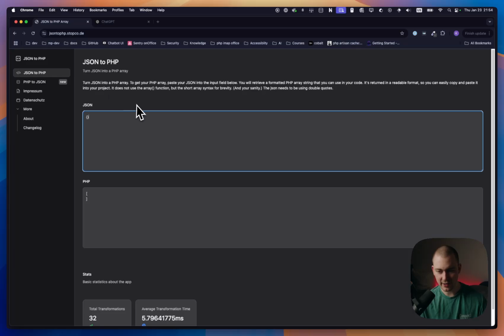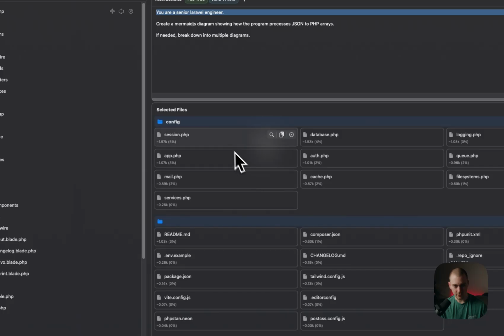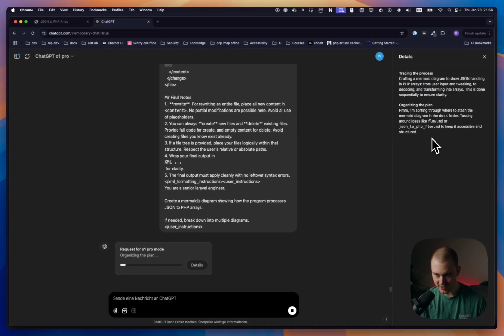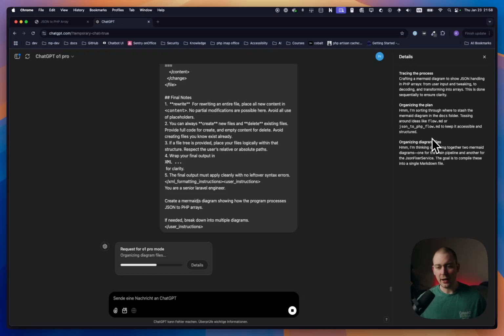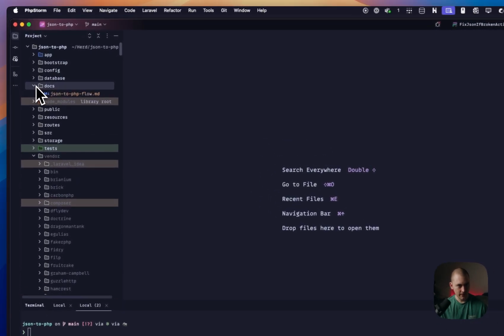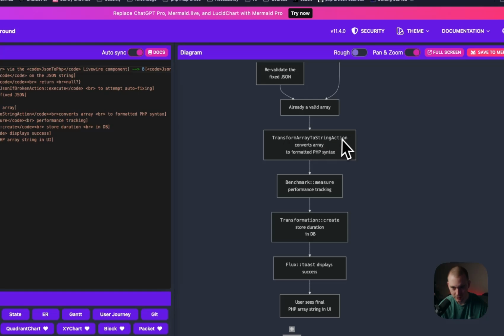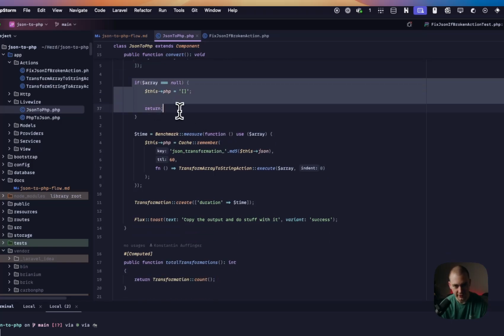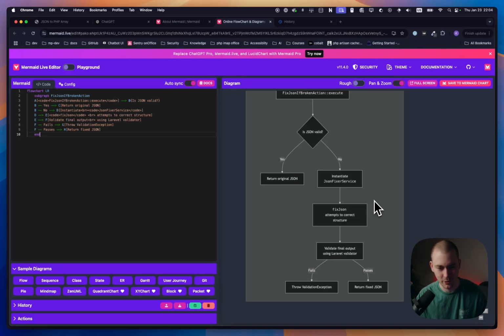understanding code using mermaidjs with o1 pro mode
Make it easier for you to understand code using mermaidjs diagrams and o1.